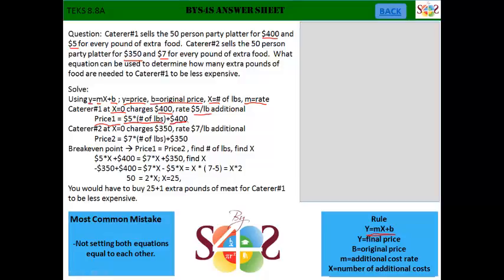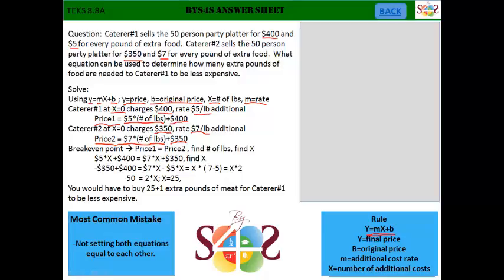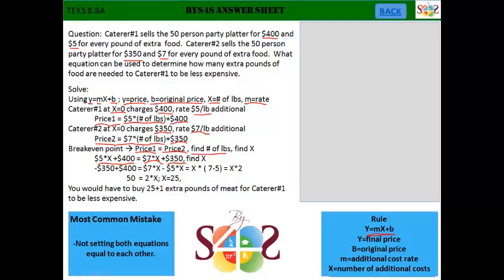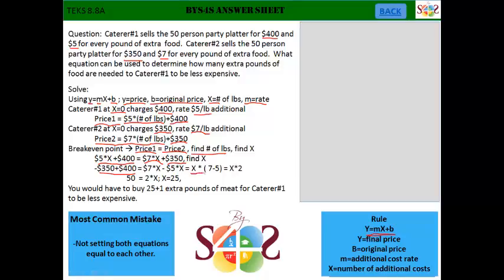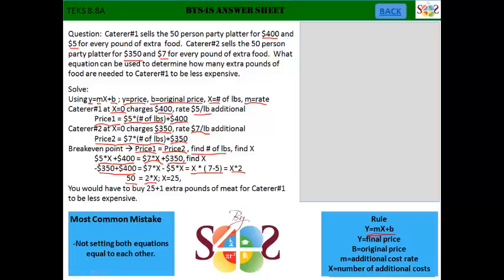TEKS 8 8A